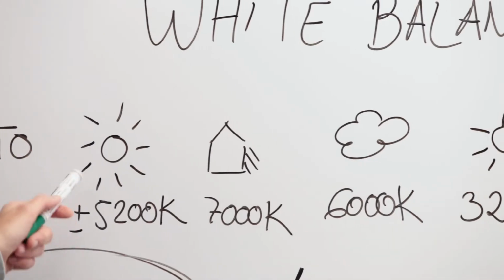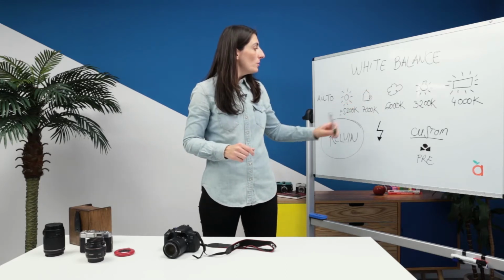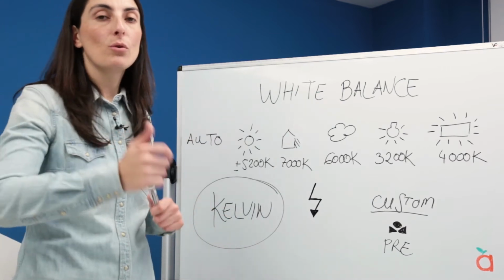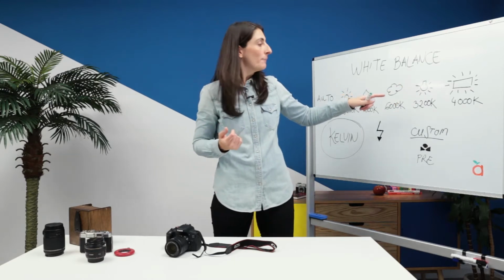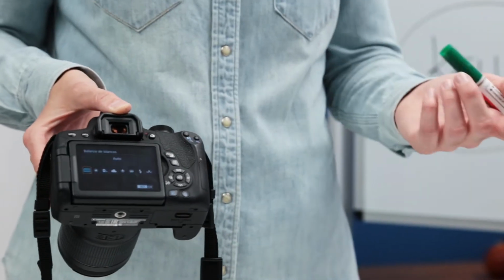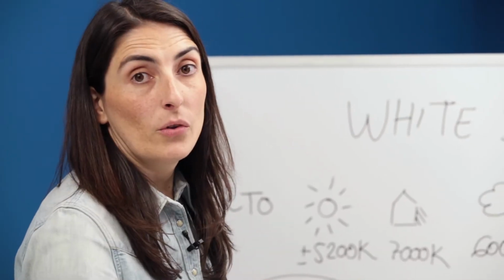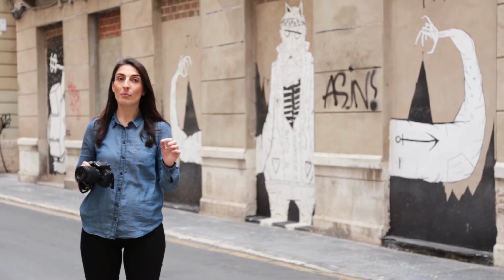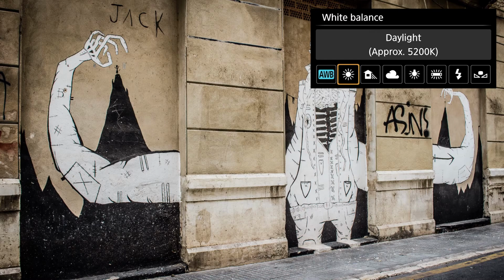08/08 White Balance — Photography: Introduction to Manual Settings_ENG